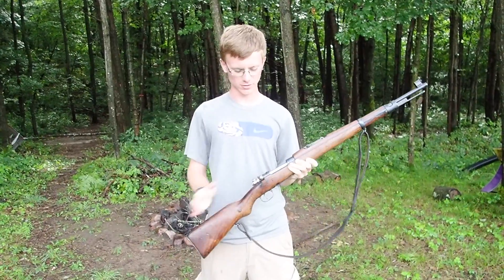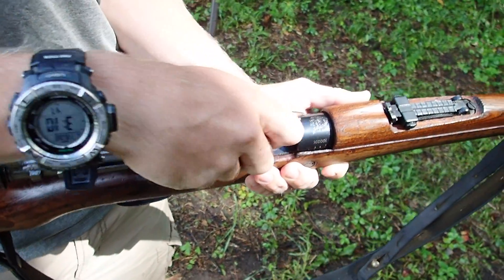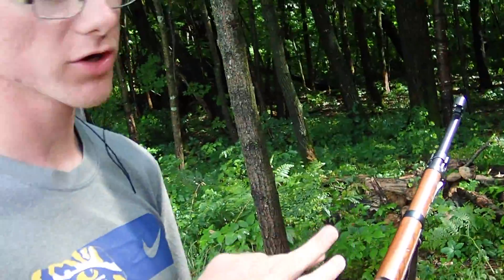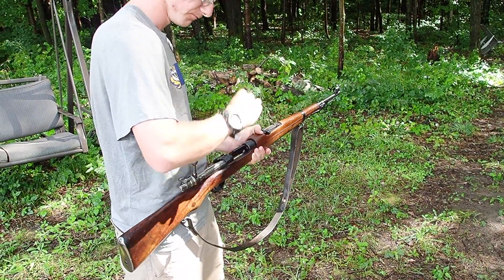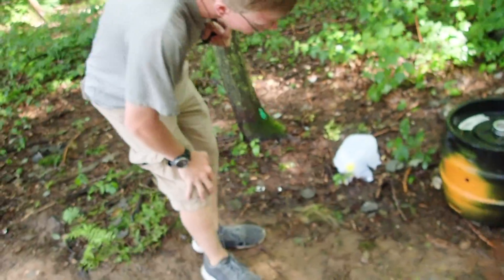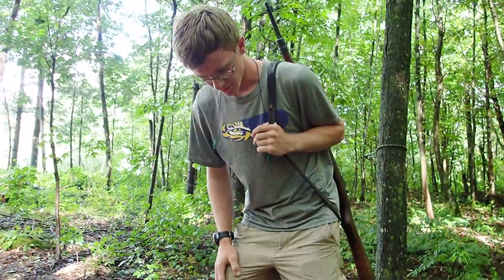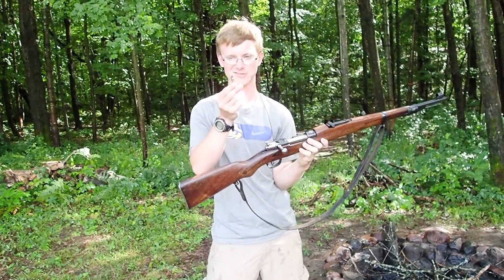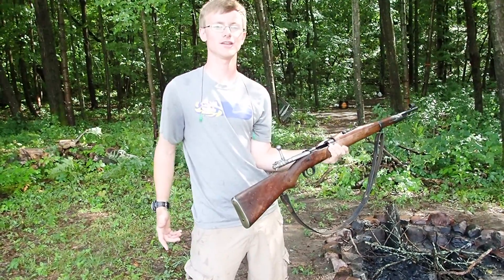Yugoslavian M24/47 Mauser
Nathan shows off his newly acquired Yugoslavian M24/47 Mauser.  The old bolt action rifle shoots the highly powered 8mm caliber.  Both Nathan and Jason from Legends Outdoors are able to throw some lead downrange at several targets.